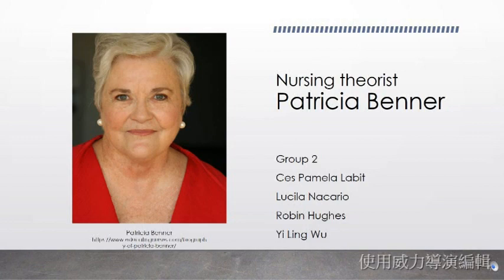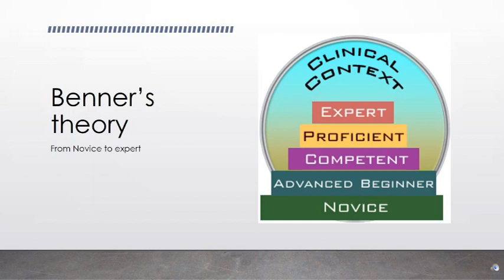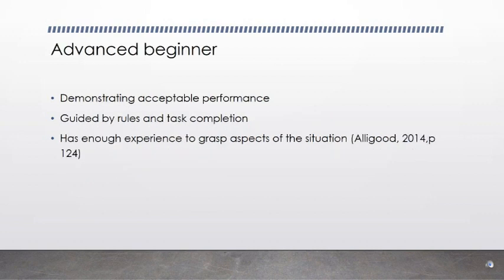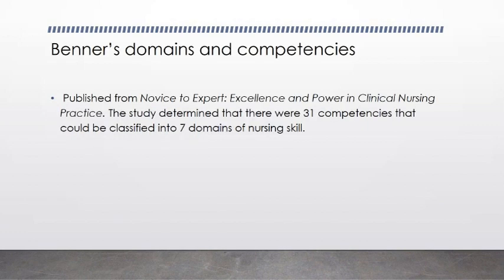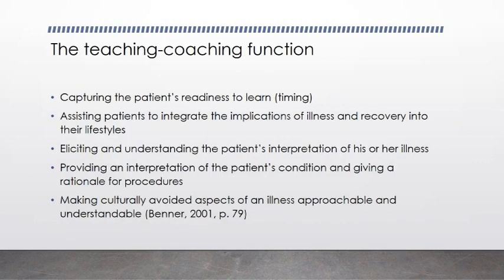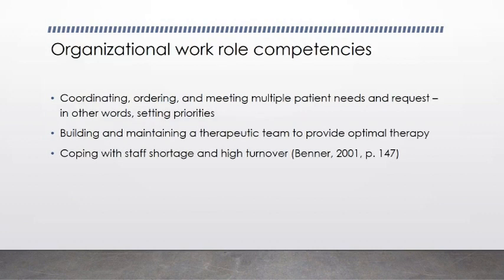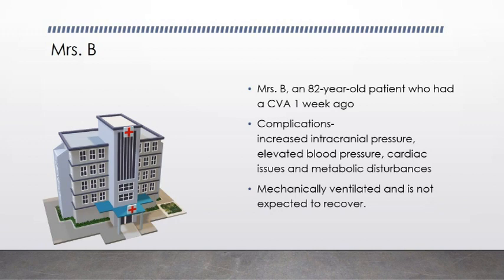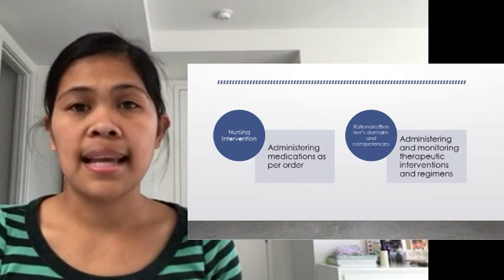Nursing Theory- Patricia Benner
George brown college